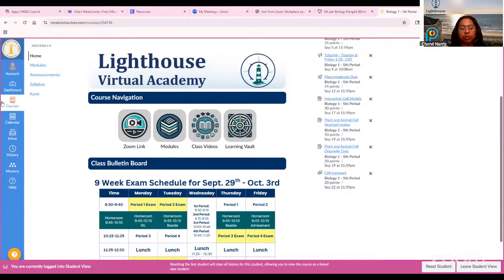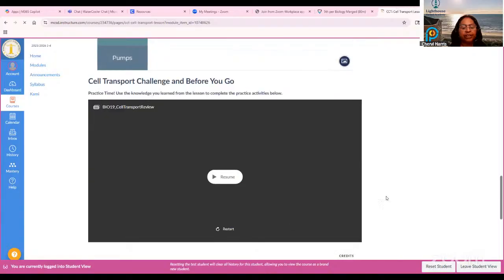Ms Harris's Zoom link